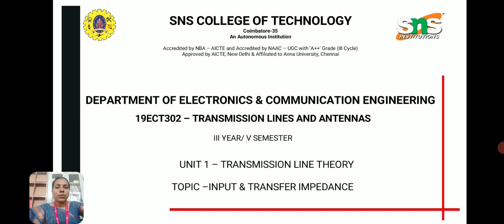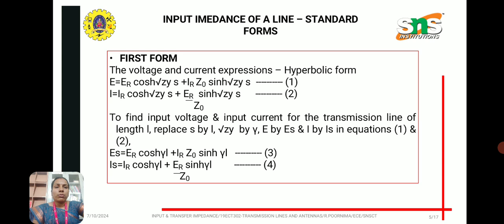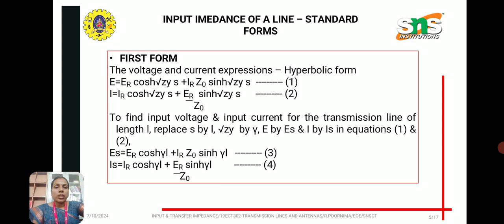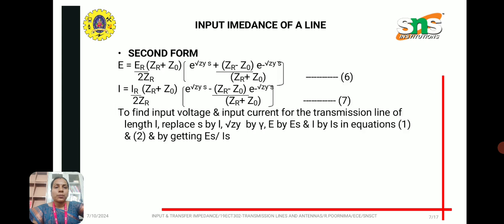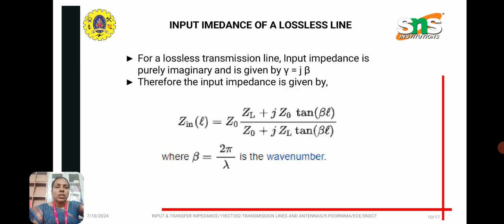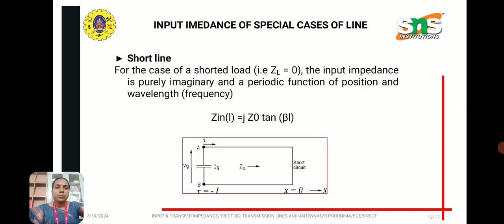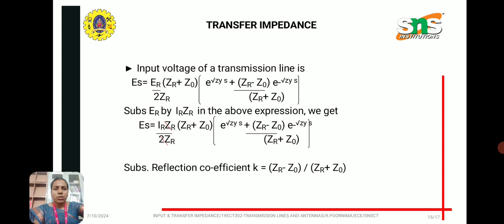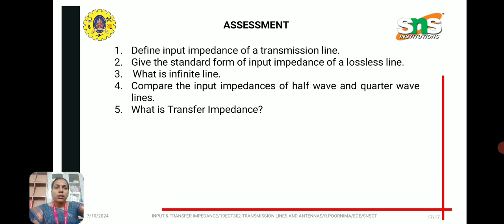Input and transfer impedance